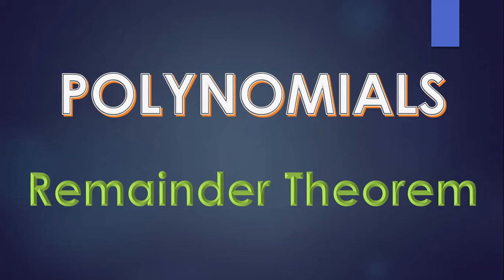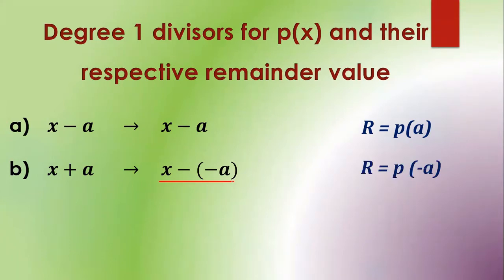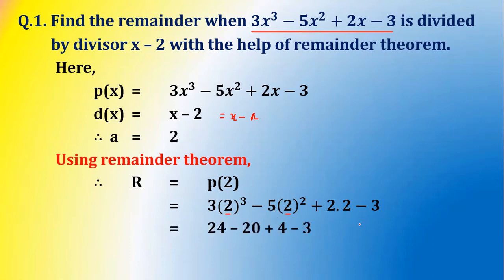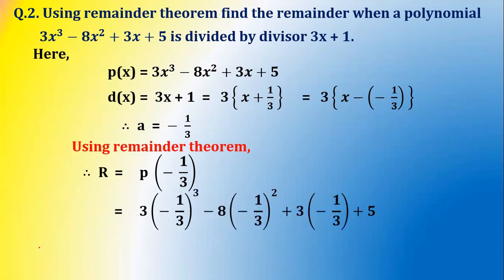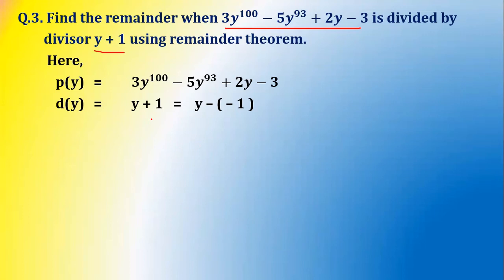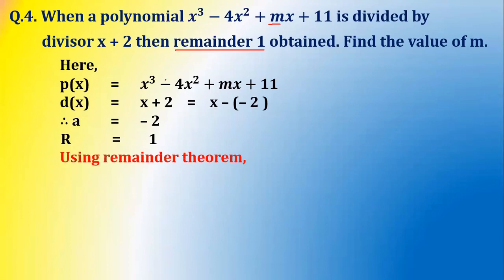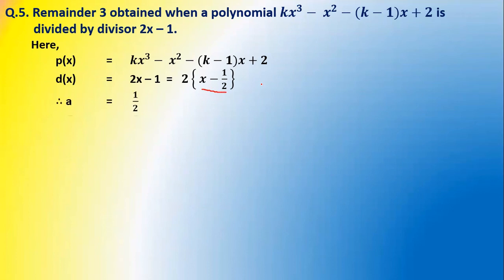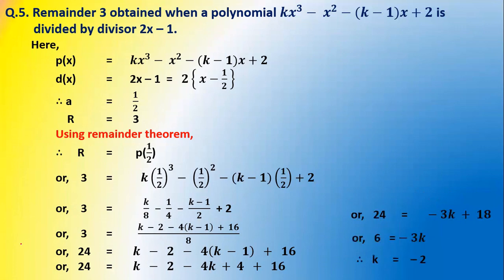Remainder Theorem and its application for Grade 10 ( Polynomial ) || Madan Rijal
The remainder theorem is a very useful and quick method of finding or calculating the remainder value when a polynomial of any degree is divided by the different forms of binomial divisors. It is true that the remainder won't be helpful to find the quotient polynomial.